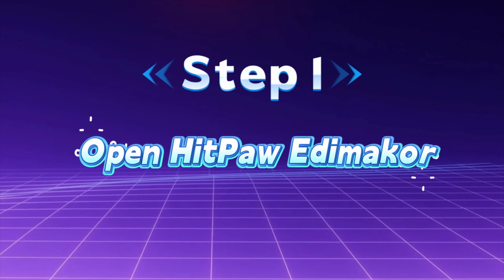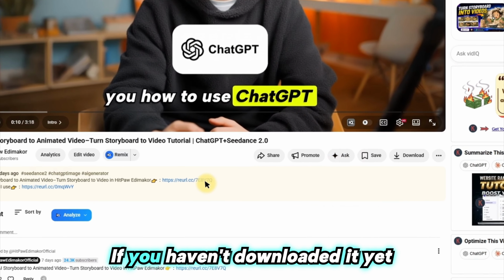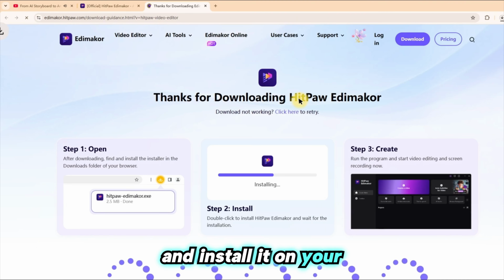How to Create Viral AI Car Modification Videos with ONE Prompt |Text-to-Video Full Tutorial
Want to create viral AI car modification videos that are insanely satisfying? You're in the right place. In this full tutorial, I’ll show you how to turn a single text prompt into a hyper-realistic car transformation video using HitPaw Edimakor’s Text-to-Video feature. No complex Photoshop, no image generation—just pure AI magic. Whether you're into JDM legends like the Nissan Skyline GT-R R34, modern beasts like the Porsche 911 GT3 RS, or electric monsters like the Tesla Model 3, this one-prompt method works for any vehicle. Learn how to generate ASMR-style car mods, widebody kits, and custom interiors in minutes.

How to create AI Car Modification Videos with one prompt
How to use HitPaw Edimakor Text-to-Video
The best prompt template for AI car transformation videos
How to customize different car models
Tips for creating viral AI content

⏱️ Timestamps
00:00 Intro
00:22 Step 1: Open HitPaw Edimakor
00:33 Step 2: Generate AI Car Modification Videos
01:25 The Results
01:37 Step 3: Publish to Get Free Credits
01:50 Outro

💬 Which car should I generate next?
Leave your favorite car model in the comments! More viral AI tutorials are coming soon!